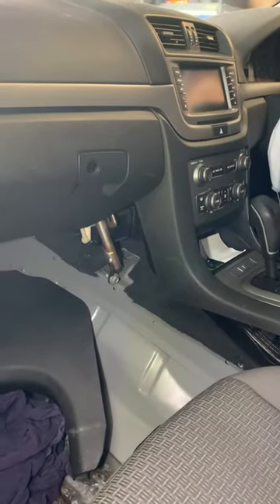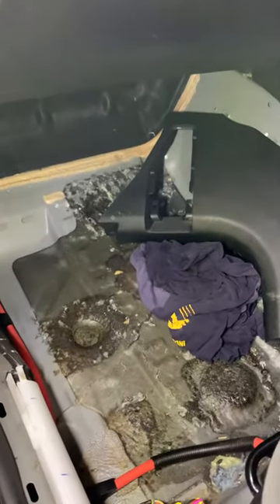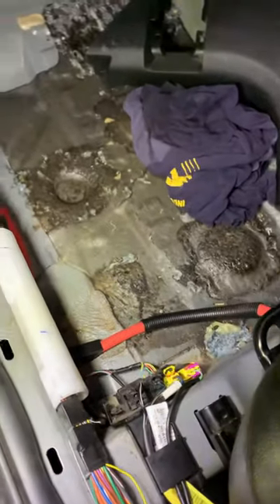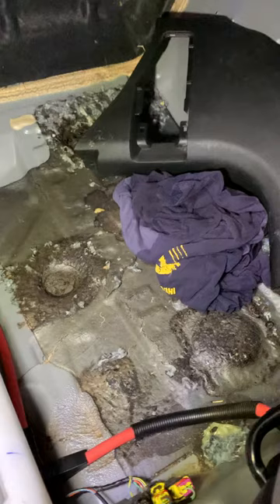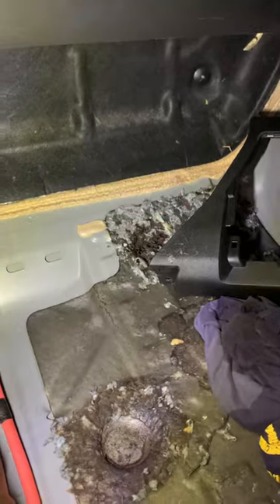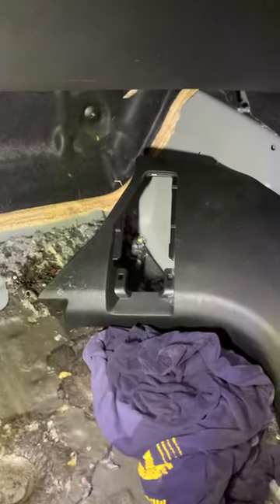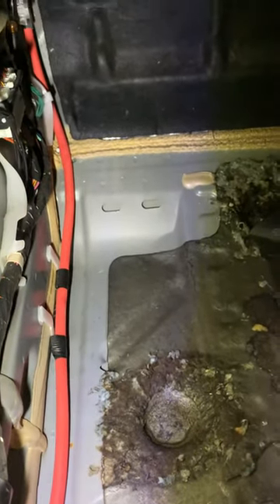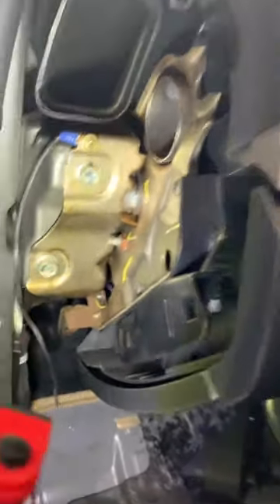Holden VE, Pontiac G8, PPV. Wet Carpet, solved.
My Holden VE was smelly after a few days of heavy rain. No problems with the aircon, or cabin filter area drain holes are all good. Pulled all the carpet out, got a few buckets of water so test where it was coming from. This particular car was a police service vehicle in its early life. It had a rubber grommet in this video that had finally broken and after testing with the buckets of water clearly showed water draining away into the cabin along where the battery cable is. After using a replacement grommet (28mm) This solved the primary issue. Additionally I noticed some water coming from inside the left had side of the window seal. It’s very easy to remove the exterior window trim. You can carefully lift it starting near the engine bay, just pulling it up section by section, careful not to break it as it’s one piece. I used some black glass silicon to top up the section along the window allowed it to cure, the window trim clips back in place. Glad I found this. Was driving me crazy…good luck.